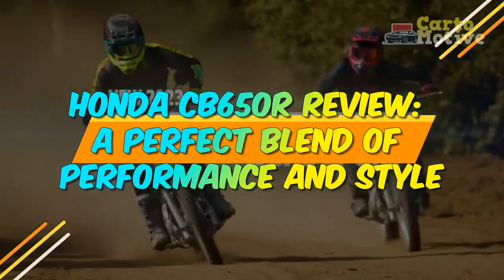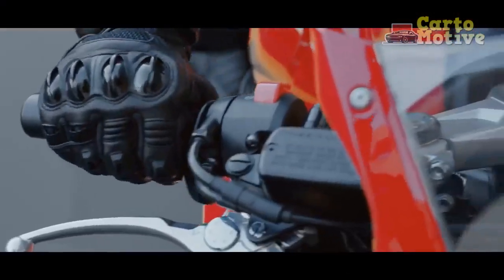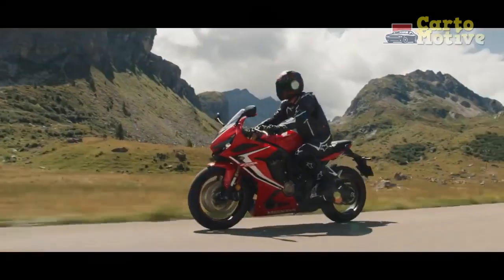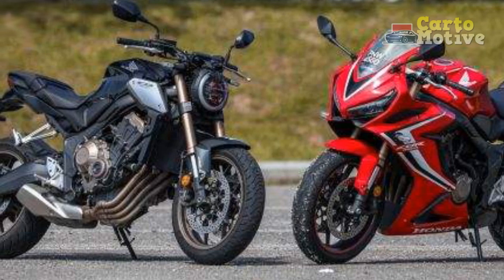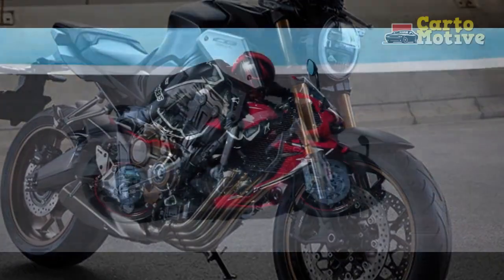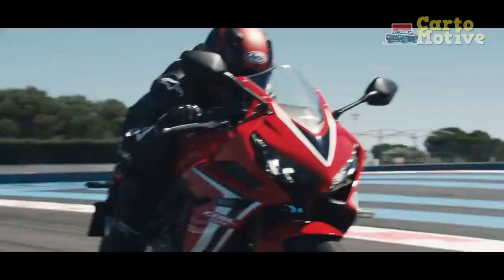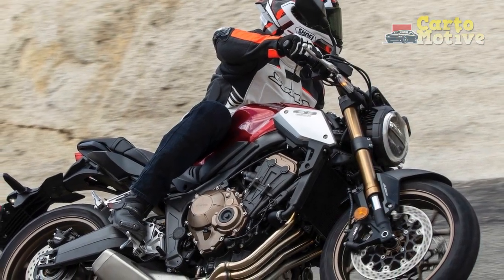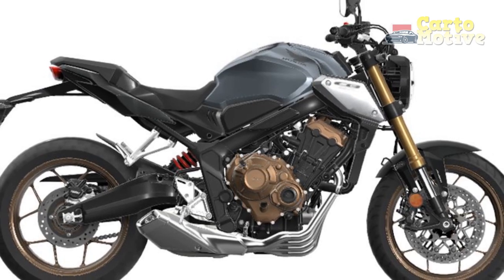Honda CB650R Review, A Perfect Blend of Performance and Style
1. We use trusted media sources in loading news and narrative content that we provide, in order to maintain accuracy and facts. We also include sources as references. please visit the sites we provide for more in-depth information related to the information or discussion we raise.

2. The material we use in making this video, is free and non-copyrighted content, or Creative Commons content, with fair use of content. If there is a problem or material that we use in the video in this channel, or there is a discussion about future business.